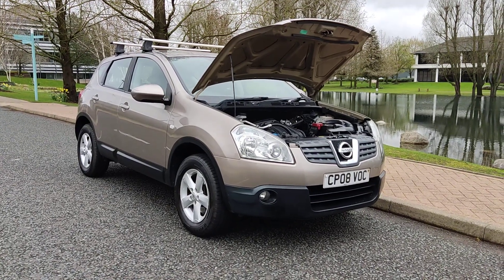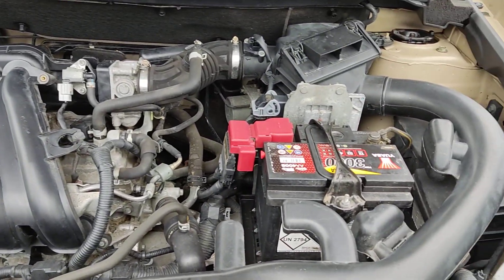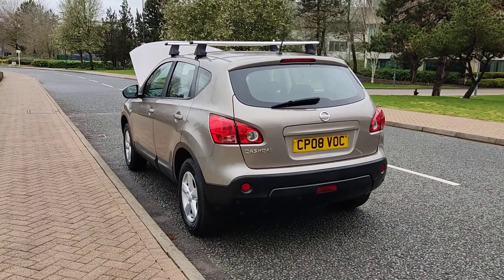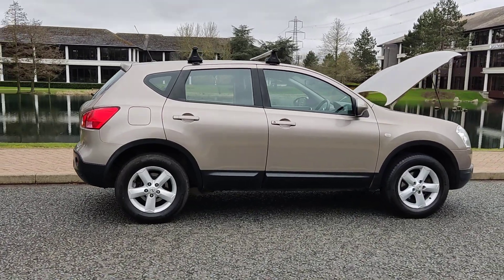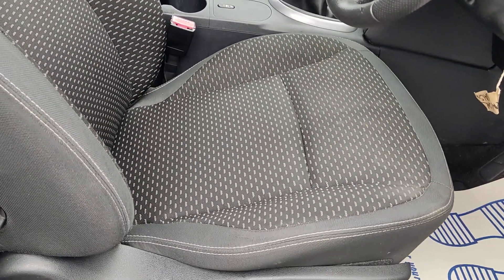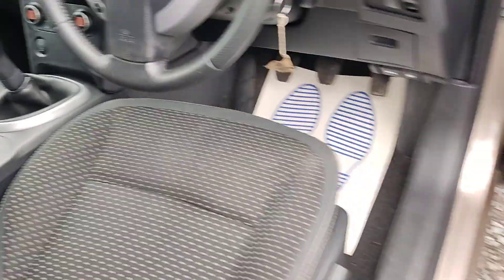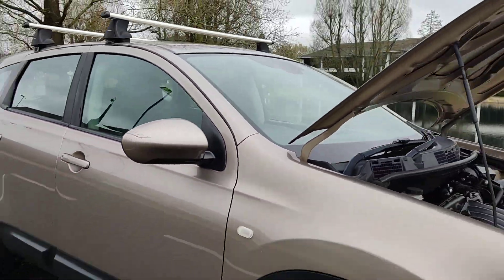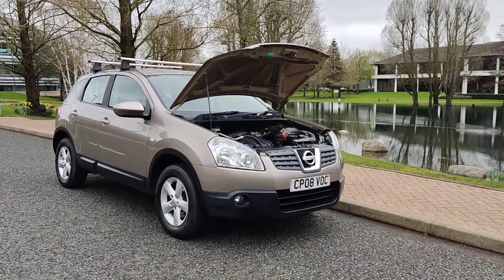CP08VOC Nissan Qashqai Acenta 2WD 1.6 PETROL SUV.